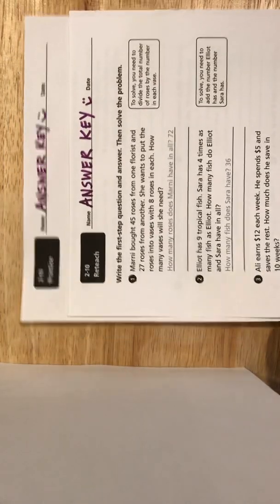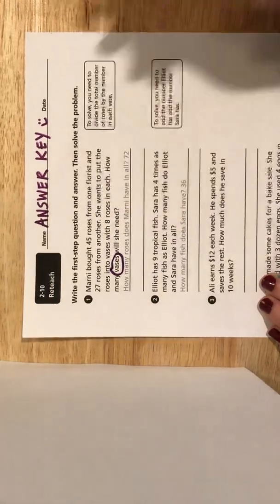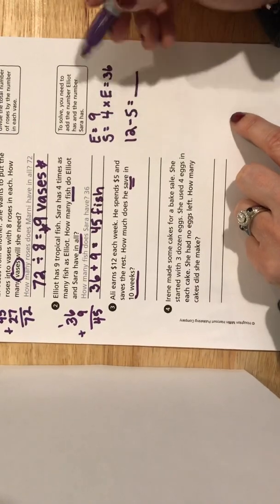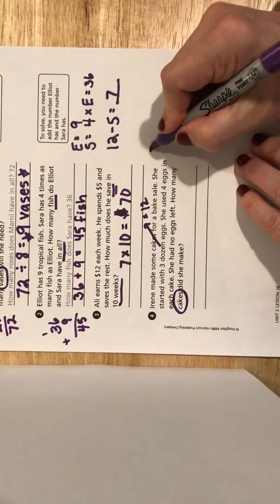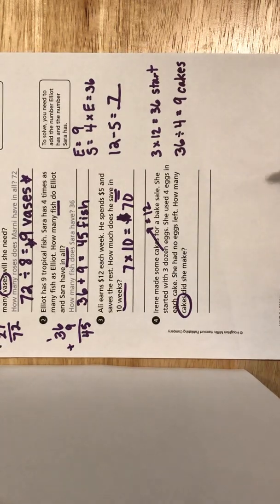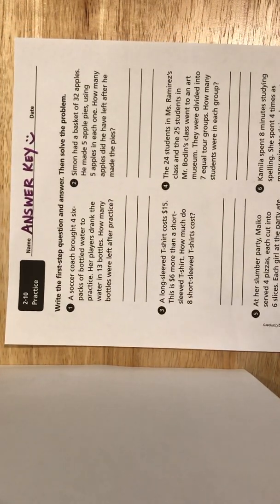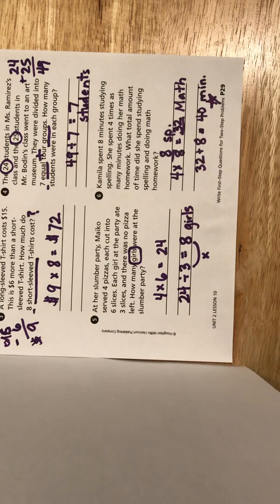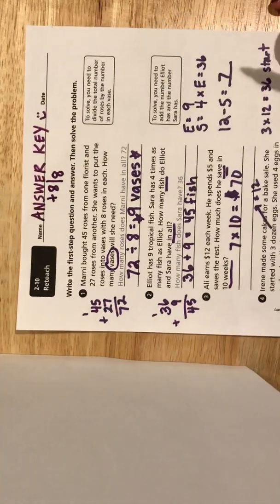2.10 Answer Keys Word Problems